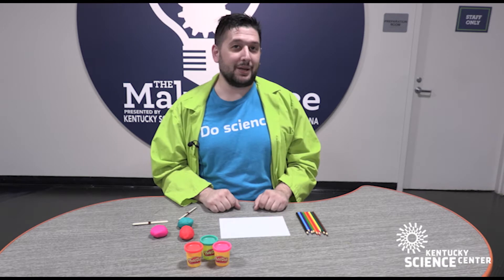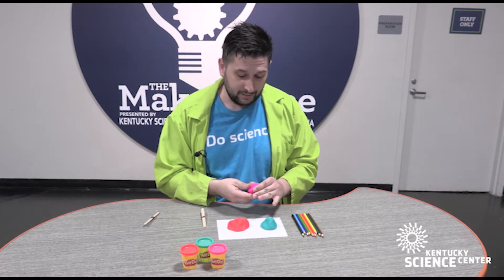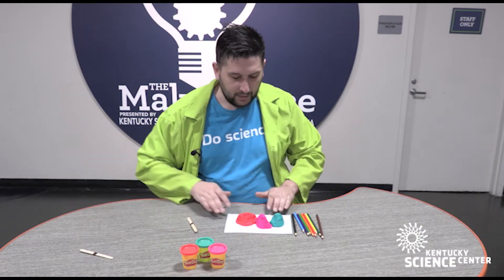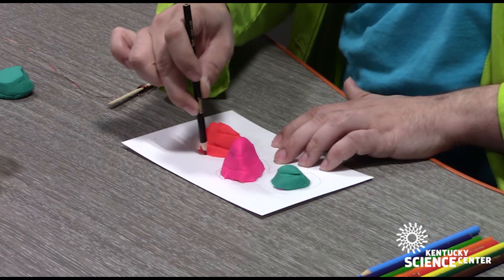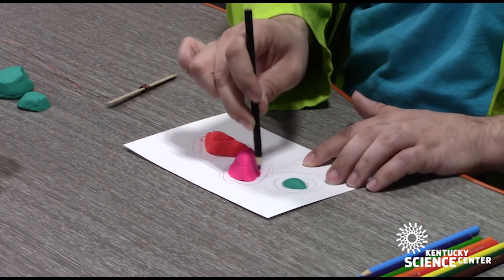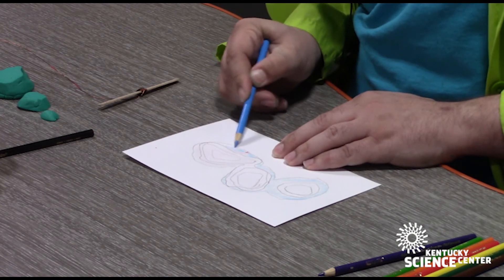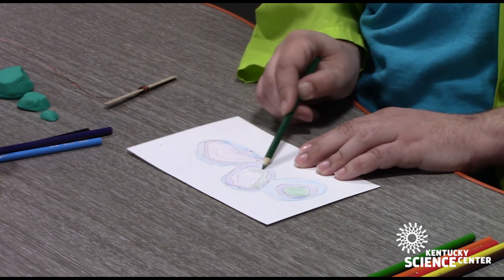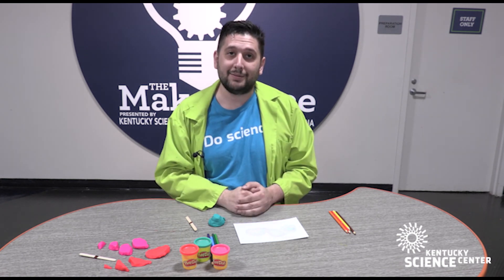Topographical Maps with Kentucky Science Center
Topographic maps show you the elevation at a certain location. Scientist Shayne shows us how to create your own topographic maps using playdough, some wire, and colored pencils. What do your mountains look like?